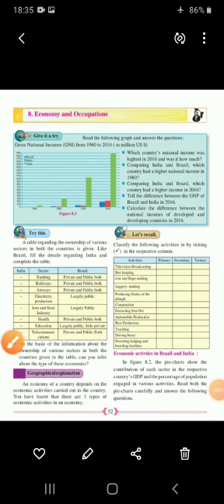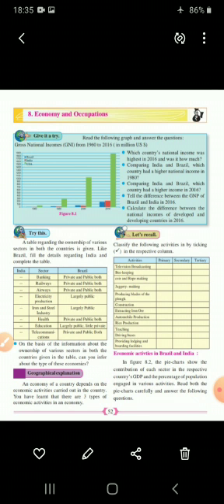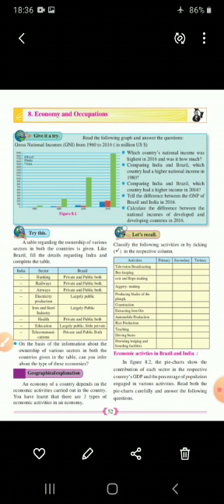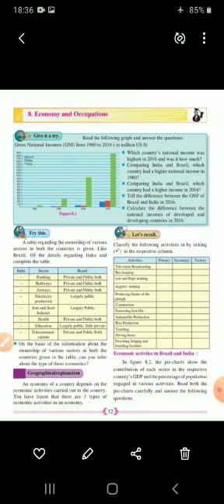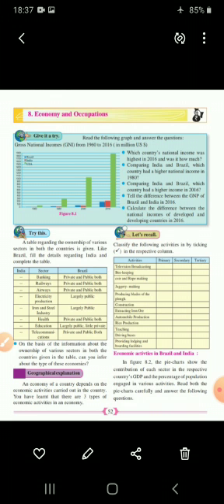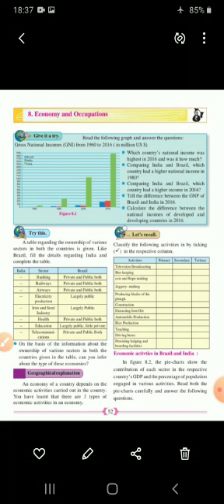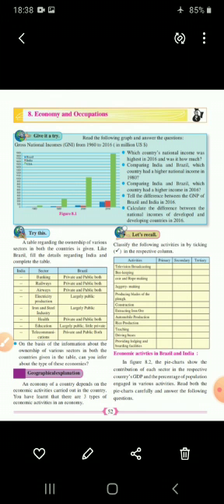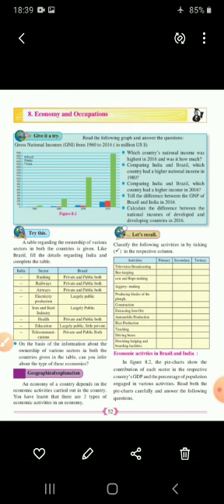Social Sci Std 10 11 dec 2